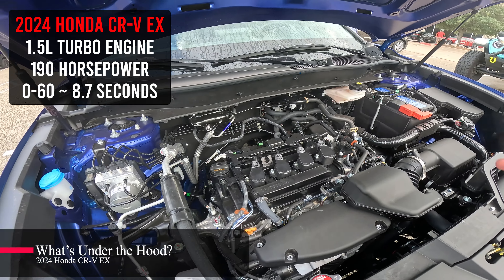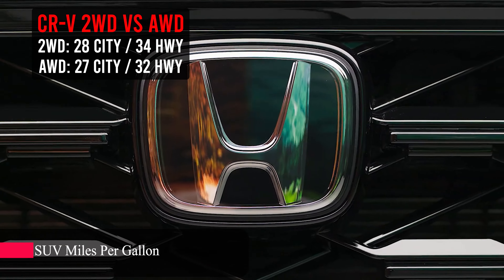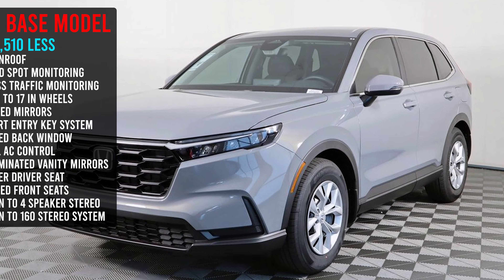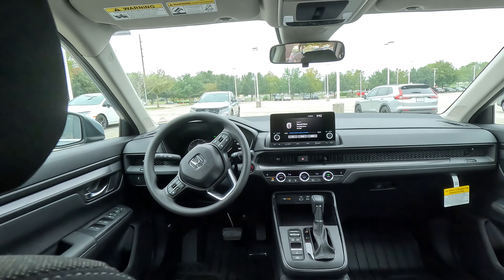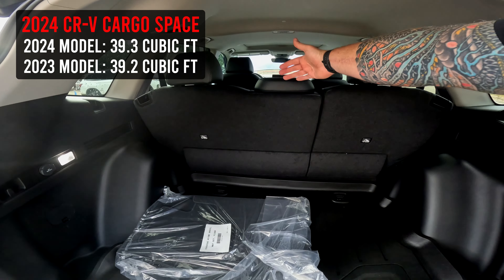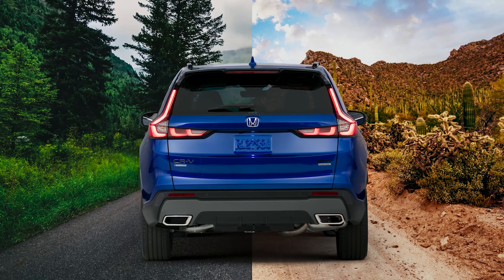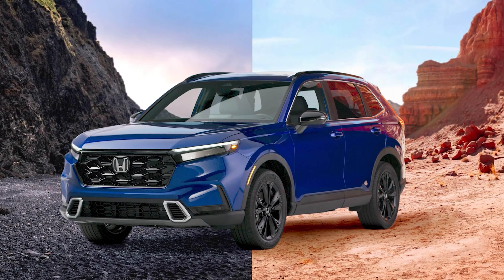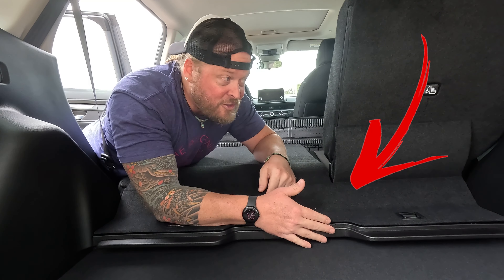2024 Honda CR-V EX QUICK Review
Join me in this 4 minute 30 second review going over the 2024 Honda CR-V EX. We will compare it to the 2023 model and talk about how it stacks up against the competition: Toyota Rav4, Subaru Forester, and Mazda CX-5.

*Buying Honda CR-V Accessories*
All Season Floor Mats
Cargo Tray
Rear Seat Back Covers
KeyFob Cover
Touchscreen Protector